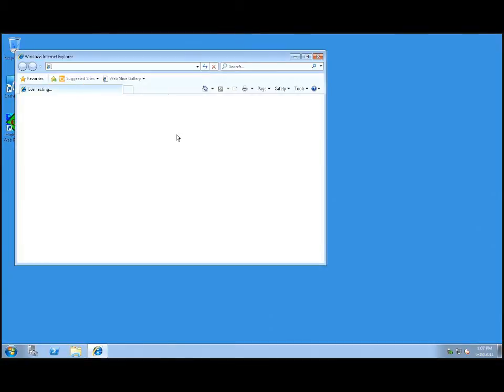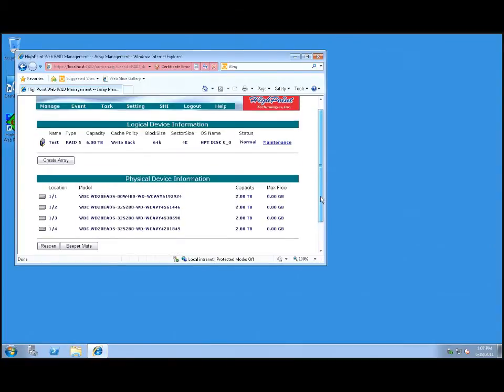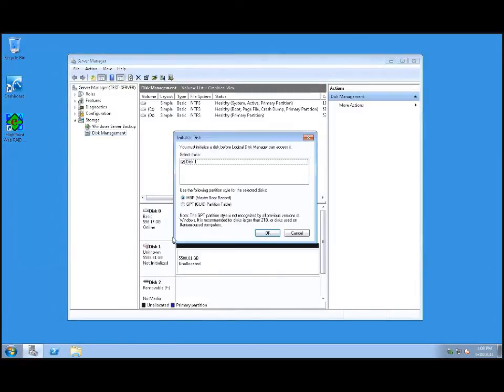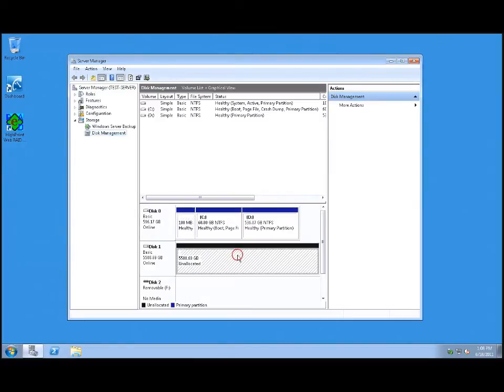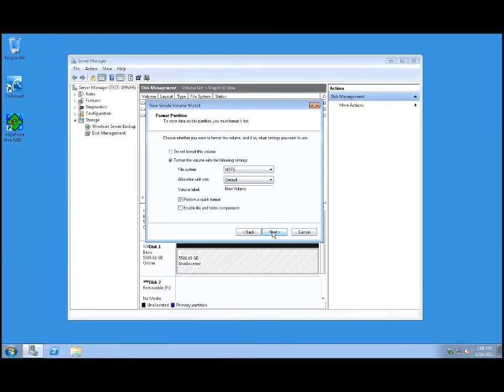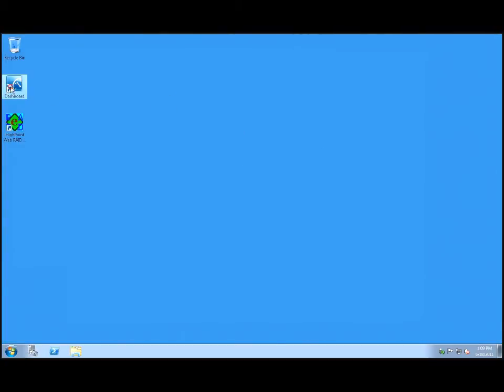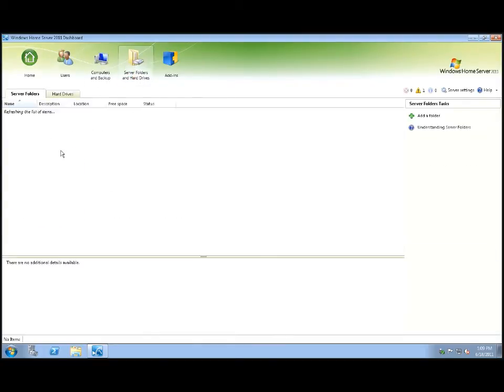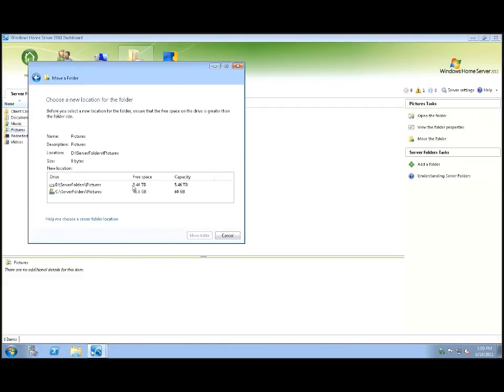Creating a Raid 5 Array - Part 2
Attaching the array to WHS 2011